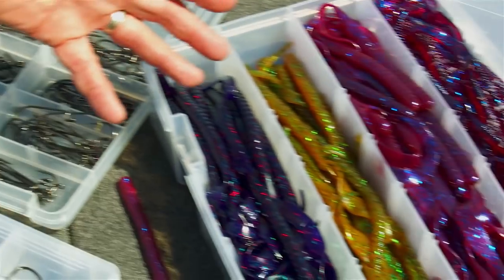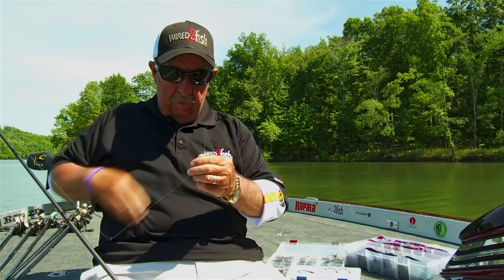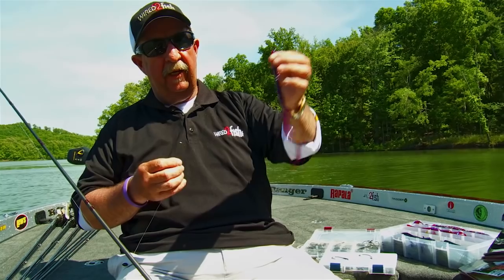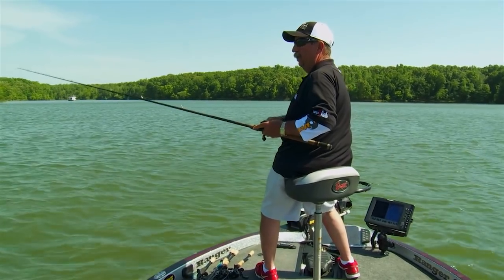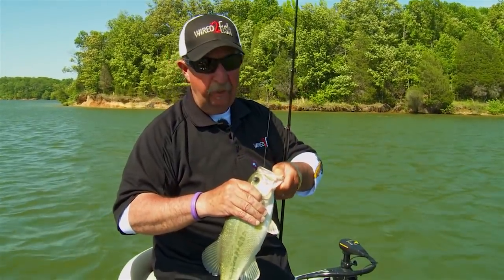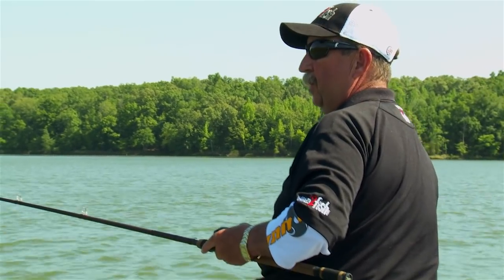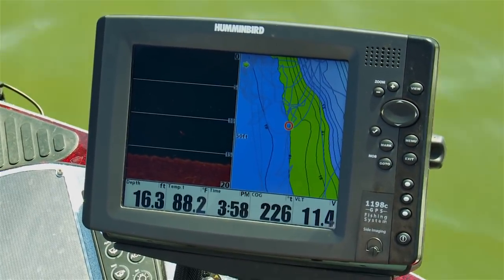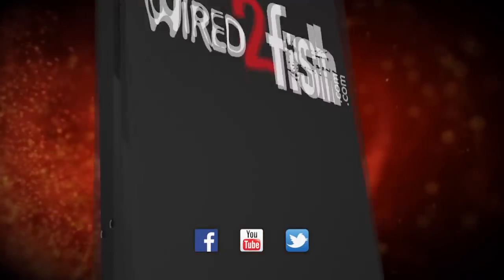Fishing a Big 10-Inch Worm for Summer Bass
Terry Brown talks about fishing a big worm in deep water for bass. The Texas-rigged worm is maybe the most popular bass fishing lure of all time because it works shallow and deep equally well for bass fishing.